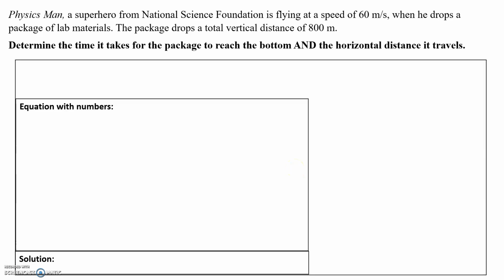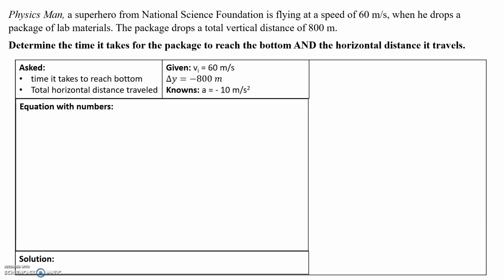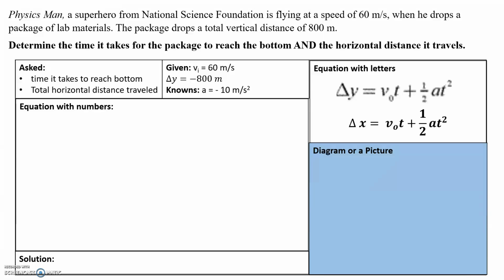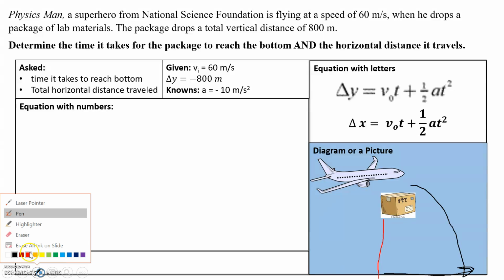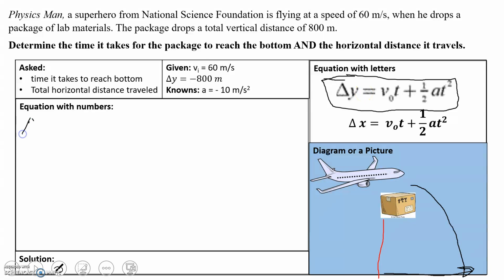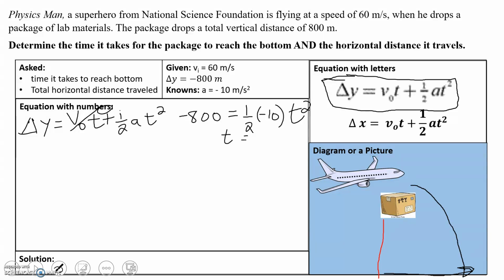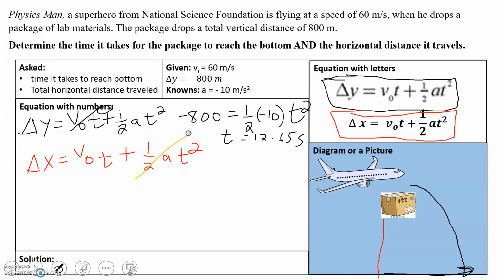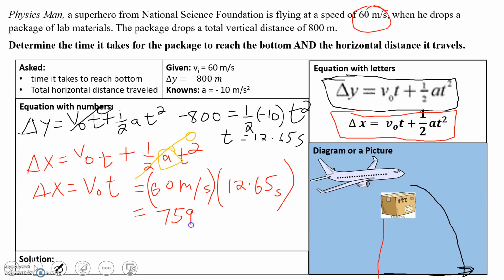Projectile Motion 1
An airplane from National Science Foundation is flying at a speed of 60 m/s, when it drops a package of lab materials. The package drops a total vertical distance of 800 m.

Determine the time it takes for the package to reach the bottom AND the horizontal distance it travels.